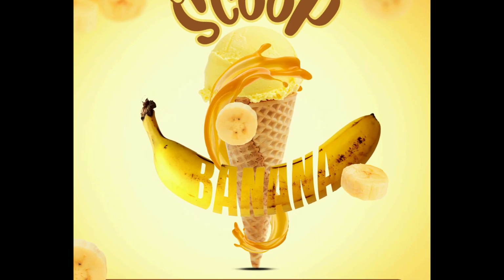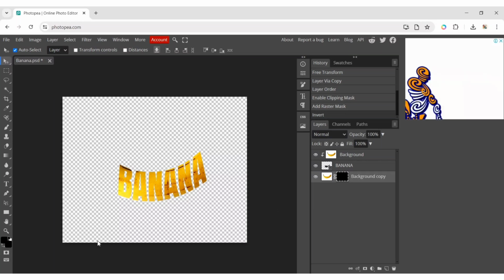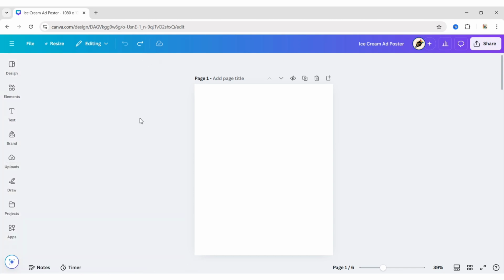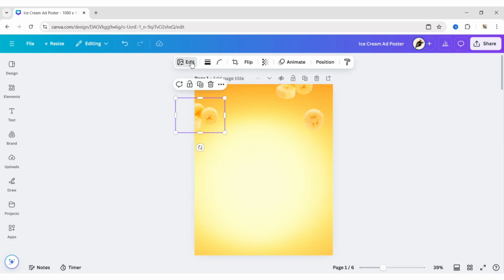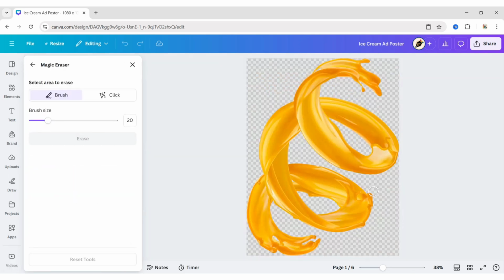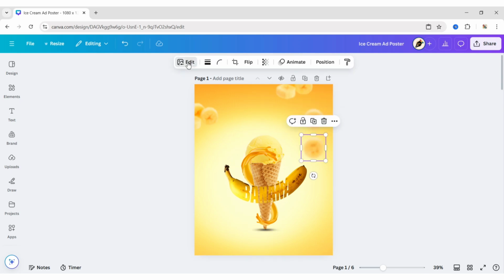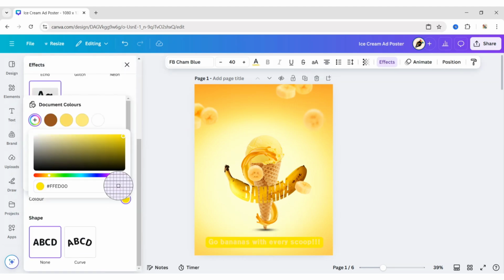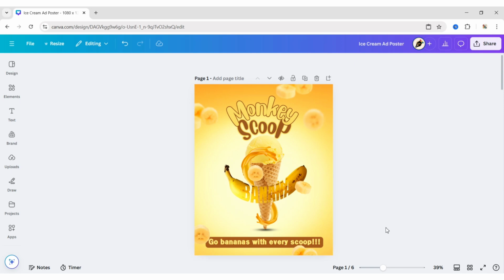Typography Text Manipulation Poster Design with Canva and Photopea Tutorial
Learn how to create a stunning Text Manipulation Ad Poster Design in Canva and Photopea. This step-by-step tutorial will guide you through designing an eye-catching ad poster with professional typography techniques, text manipulation, creative layouts, and unique graphic elements.

Perfect for beginners and experienced designers alike, this video will help you elevate your Canva skills to craft compelling designs for personal or business use. Watch till the end for tips and tricks to make your posters stand out!